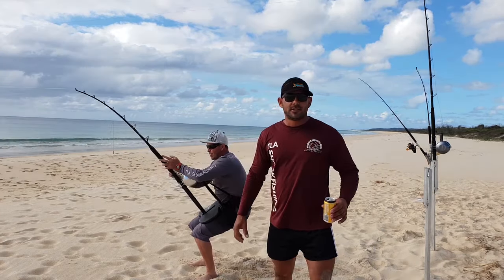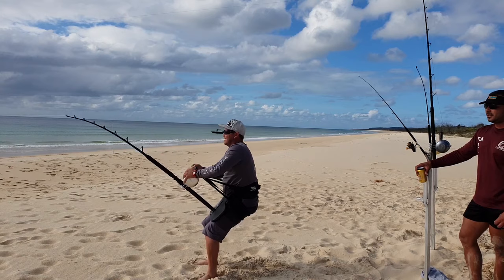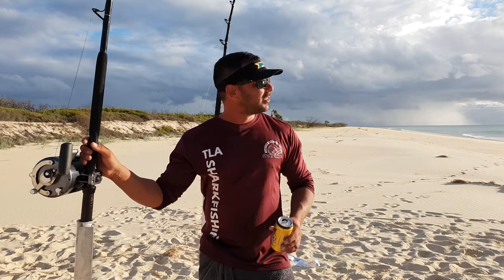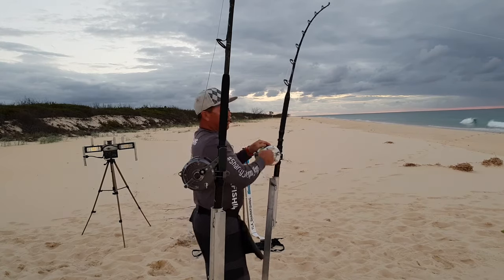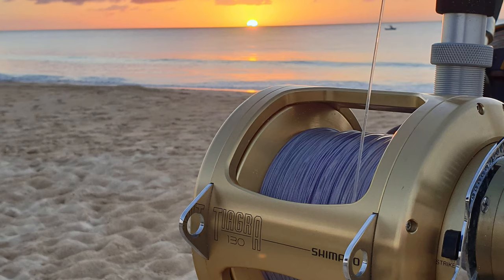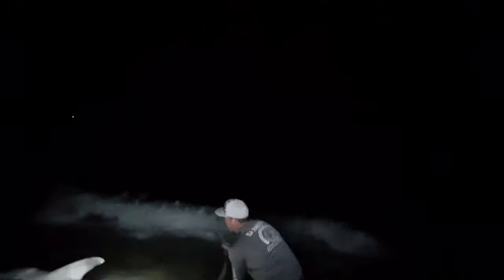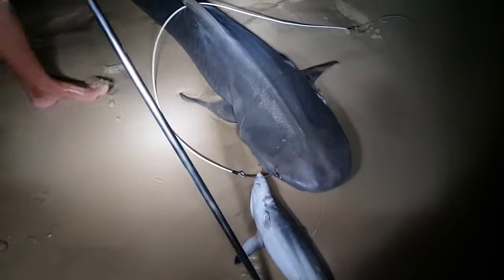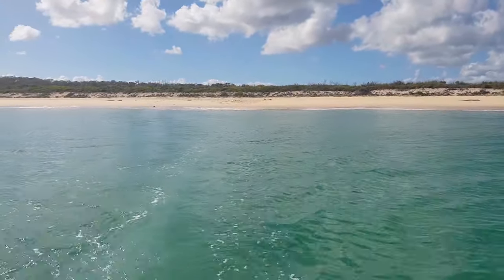Landbased Shark Fishing Ep 3 Hammerhead Shark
landbased shark fishing were we land hammerhead, bull shark, tiger shark, things don't always go to plan but when they do.